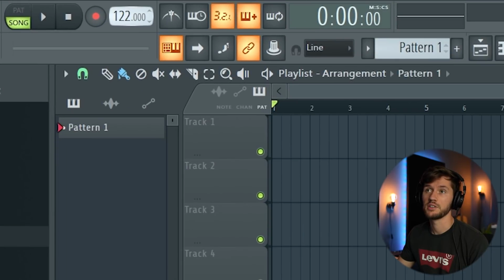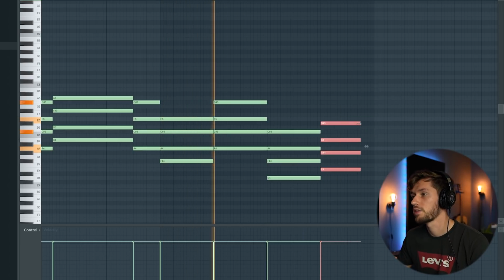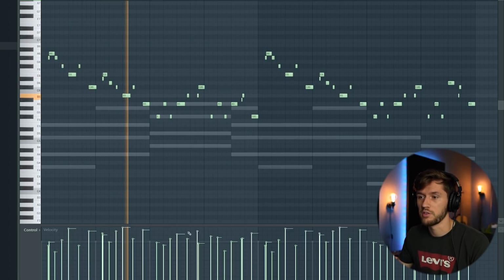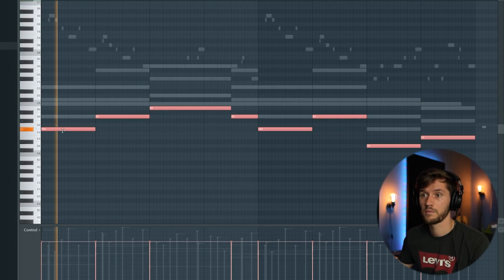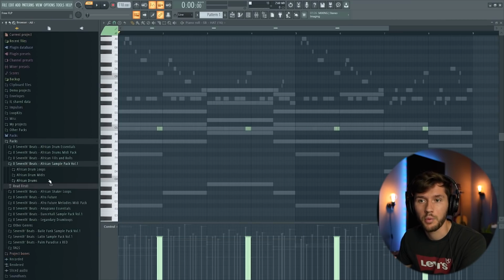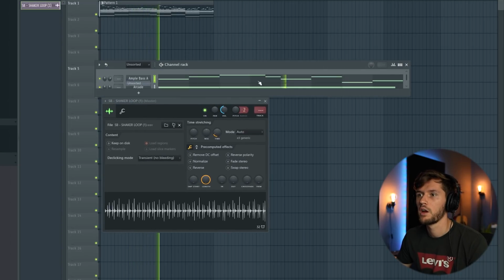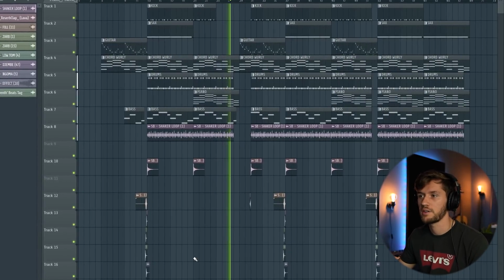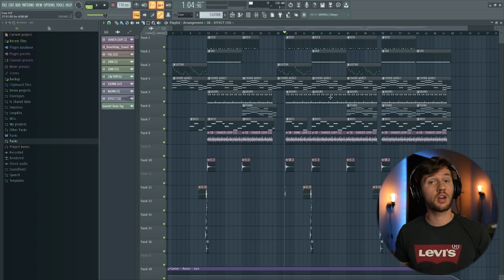How to Make Soulful Afrobeats For Burna Boy from Scratch | Beginners Tutorial FL Studio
In this video I'll be showing how to make soulful afro beats for Burna Boy for beginners, alongside with some interesting tips on how to create awesome melodies.

00:00 Intro
00:15 Piano melody
03:15 Using the Ample Guitar TC
04:55 Adding chords using the Wurli V2
05:20 Sax
06:15 Bassline
07:05 Drums
12:04 Final beat
13:00 Guitar effects
13:27 Drum roll
14:22 Transition effect
15:06 Outro

WHO AM I:
I'm Seventh' Beats, a Mechatronical Engineer who lives in The Netherlands. I make videos about making beats, business and share some helpful tips and tricks about FL Studio.